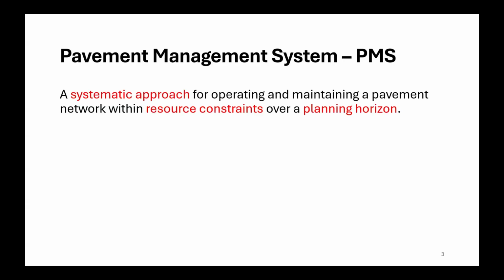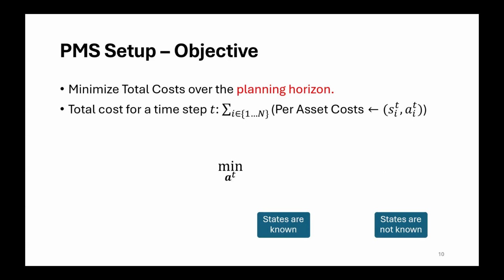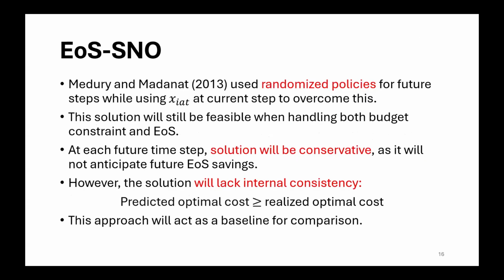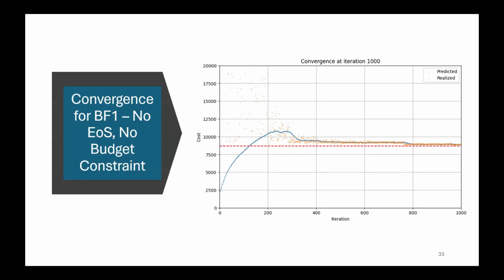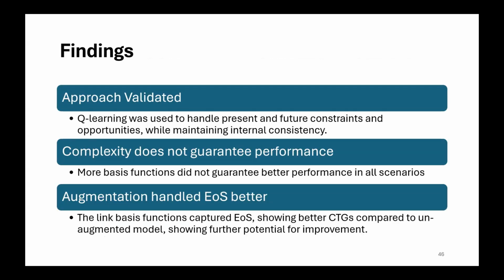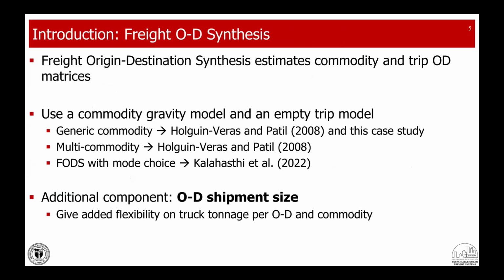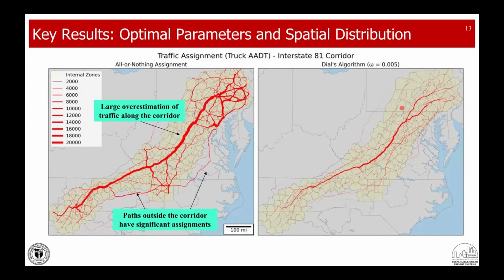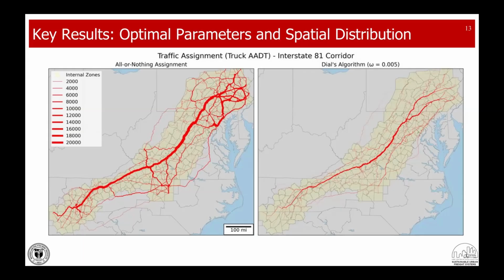VISIM - Feb. 6, 2026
Zoom recording of February 6, 2026 session of the Virtual Inter-University Symposium on Infrastructure Management hosted by Prof. Pablo Durango-Cohen from Northwestern University's Civil and Environmental Engineering department. This week we had a presentation by Chinmay Joshi on leveraging reinforcement learning for pavement management, and a presentation by Andres Regal on the Freight Origin-Destination Synthesis (FODS) framework.